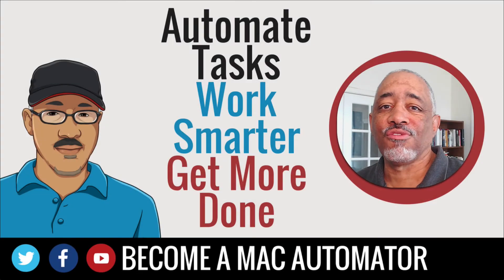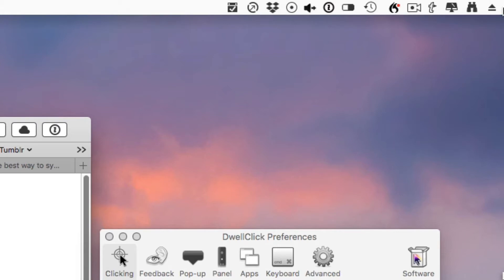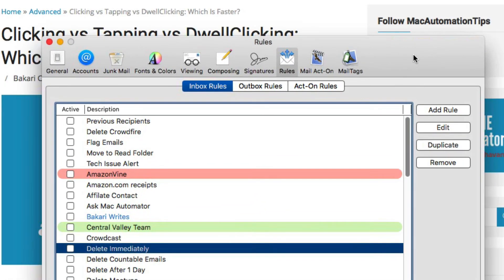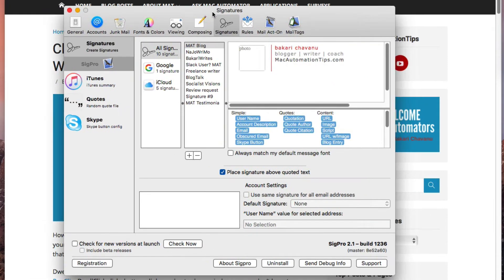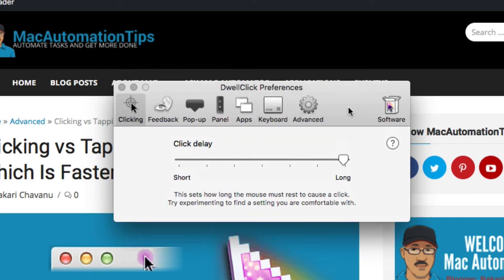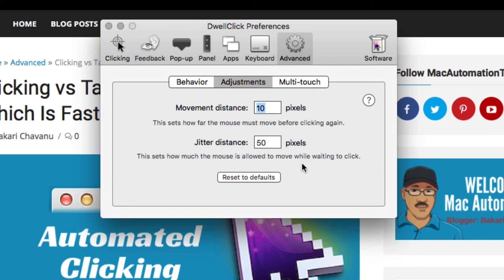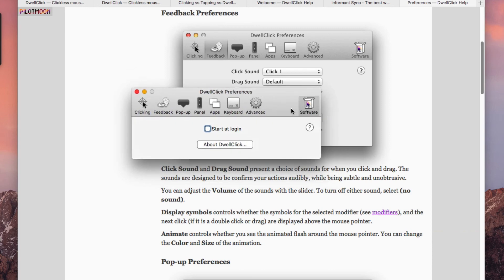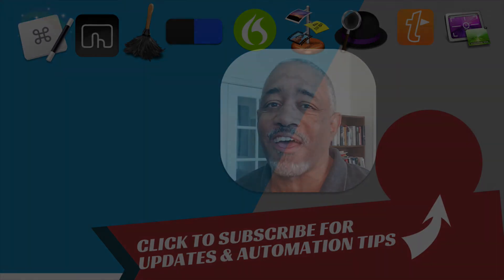Get Automatic Clicking On Your Mac With DwellClick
In this video I show an application called DwellClick that can reduce the need for continuous clicking or tapping on your trackpad or with your mouse.

Related Articles/Videos:
Clicking vs Tapping vs DwellClicking: Which Is Faster?